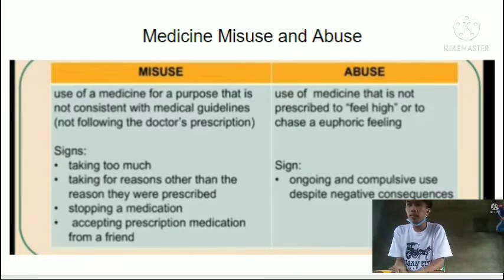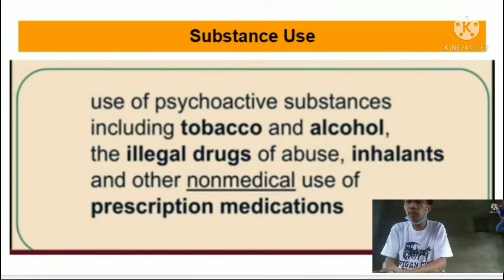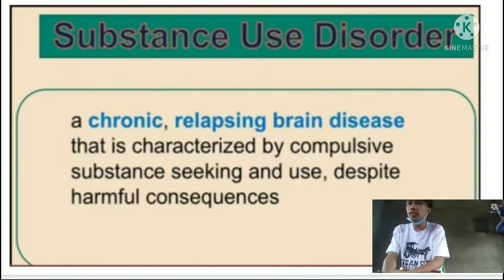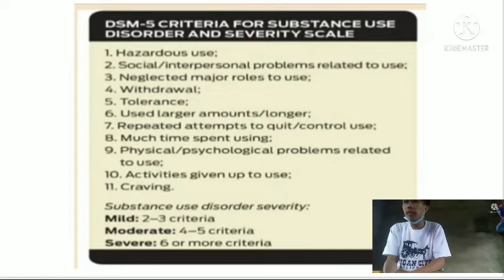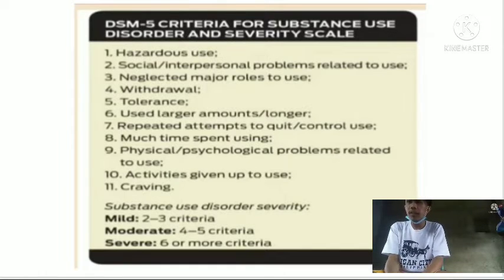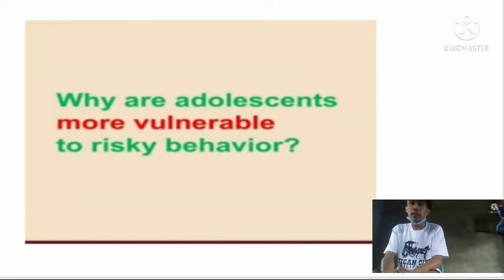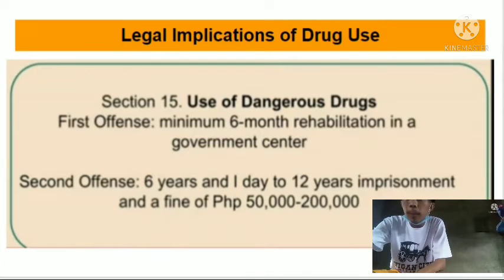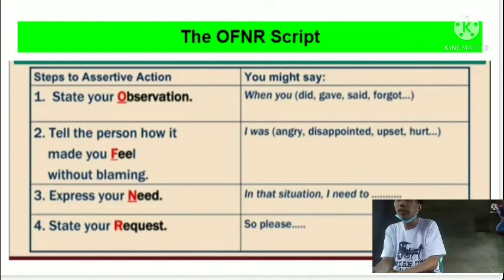NSTP 12 Drug Education